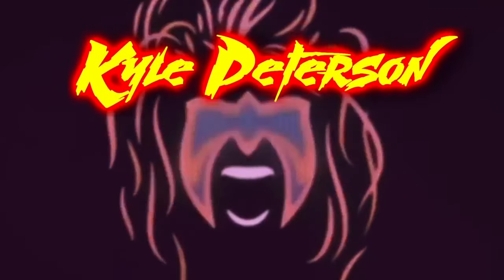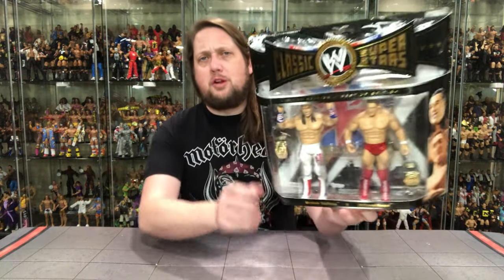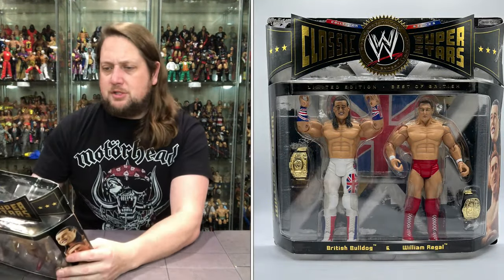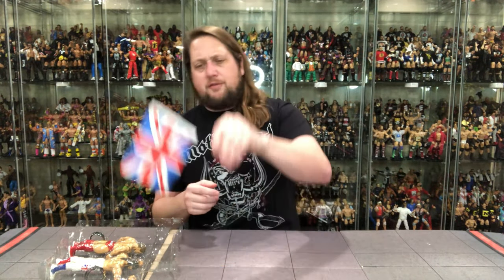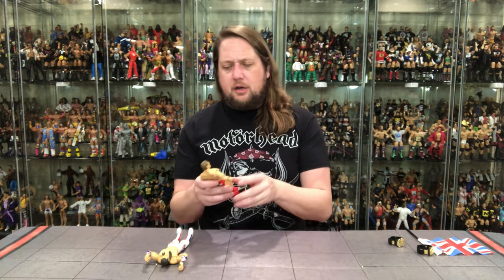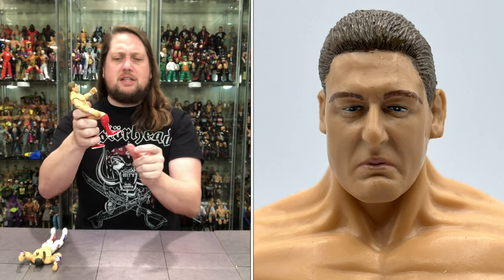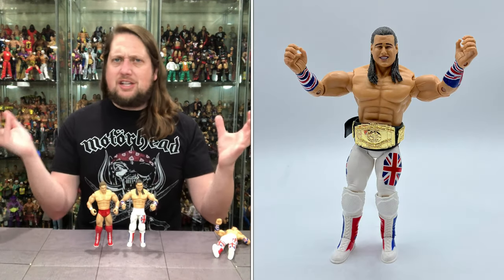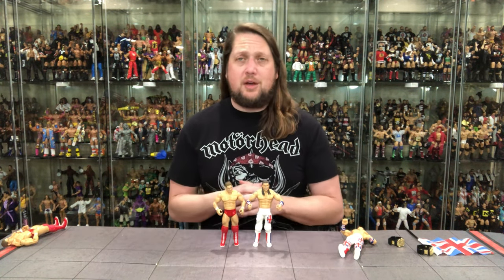Davey Boy Smith & William Regal Classic Superstars Unboxing & Review!